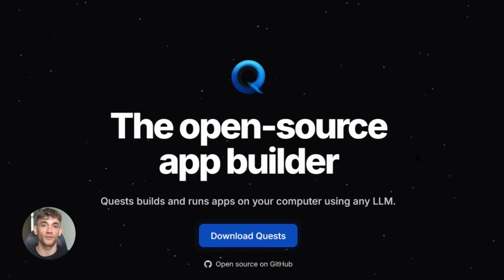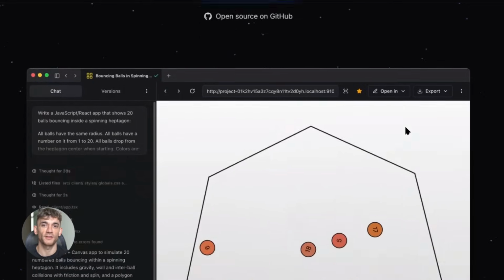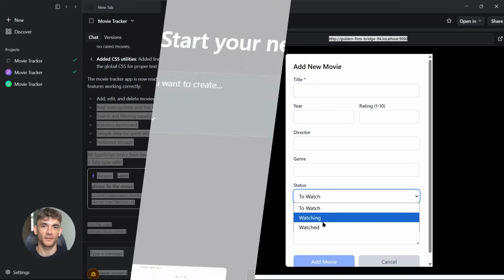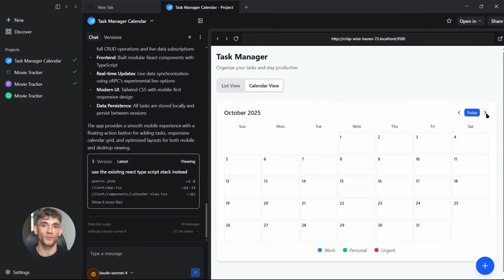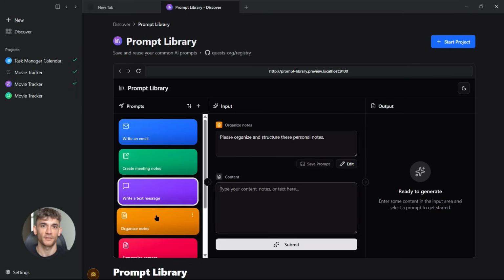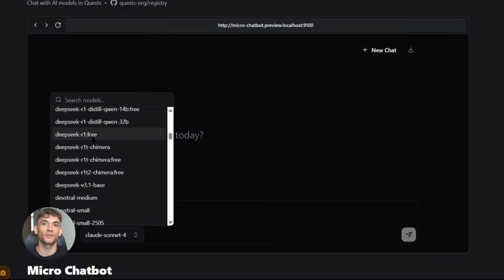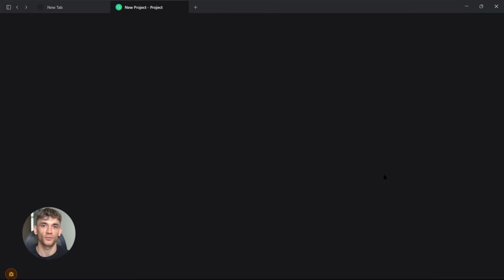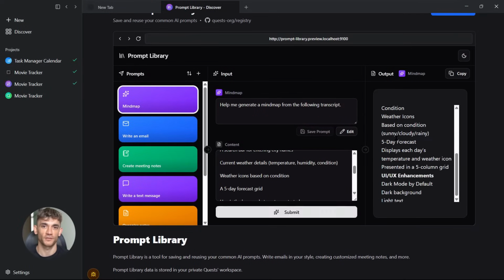Quests: This FREE Deepseek AI Coder is INSANE!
Get a FREE AI Course + Community +1,000 AI Agents + video notes

This FREE AI just changed the game.
Quests + DeepSeek Coder builds apps & games in minutes—and it’s 100% free, open source, and untouchable. 🚀

I built a movie tracker, chess game, and minesweeper in under 10 minutes.
No coding headaches. No $300/month subscriptions. Just pro-level code ready to deploy.

Here’s why this is insane:
✅ Build apps in real time with plain English prompts
✅ Run multiple projects in different tabs at once
✅ Get clean, production-ready React code
✅ Own everything (no platform lock-in, no surprise pricing)

This isn’t another half-baked AI tool.
DeepSeek Coder 3.1 is beating GPT-3.5 in coding tests and rivals Claude Opus.
You can build dashboards, utilities, full apps—anything you want.

👉 Download Quests.
👉 Plug in DeepSeek (free via OpenRouter).

The early adopters always win. Don’t just watch—build.
Comment what YOU would create, and I’ll reply.

⏱️ Chapters

0:00 Free AI builds apps & games in seconds
0:21 Movie tracker, chess & minesweeper in minutes
0:50 Meet Julian Goldie’s digital avatar
1:09 How Quests works (download & setup)
1:42 DeepSeek Coder + OpenRouter = Free power
2:10 Step-by-step coding in plain English
2:32 Why DeepSeek code is different (modern stack)
2:53 Tested on utilities, games & dashboards
3:11 Build custom solutions for real problems
4:07 Who needs this: businesses, entrepreneurs, teams
5:01 Builders vs watchers: why most people fail
5:25 Start small: simple dashboards & calculators
6:21 Early AI adopters win big
7:04 Tech shifts: early adopters always win
8:06 The AI software revolution is happening now
8:40 What will you do? Build or regret?
9:38 Final thoughts + subscribe for more AI tools

The AI revolution isn’t coming.
It’s here.
Question is—are you starting now or playing catch-up later?